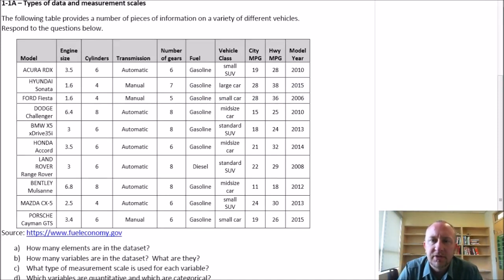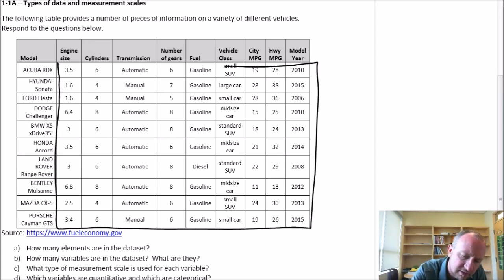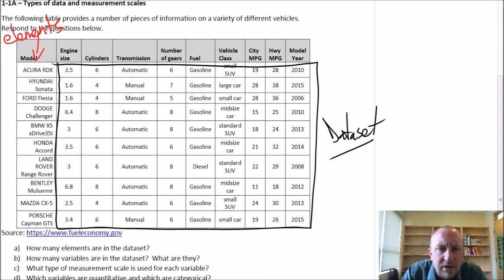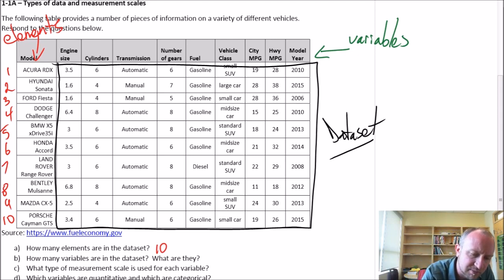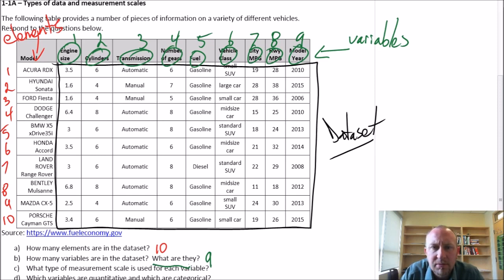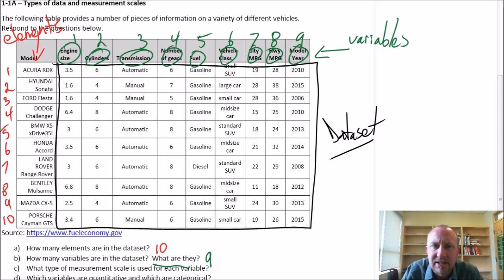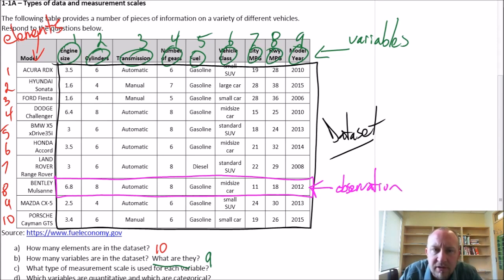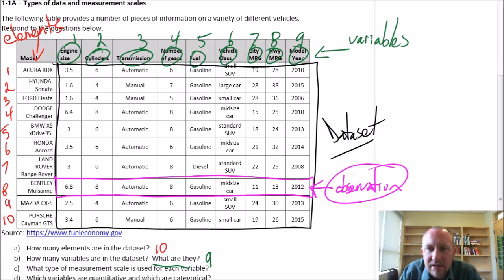Statistics - Module 1 - Types of Data and Measurement Scales Problem 1-1Aa